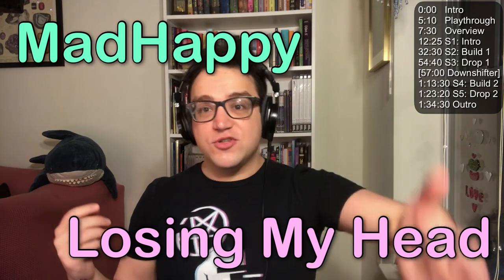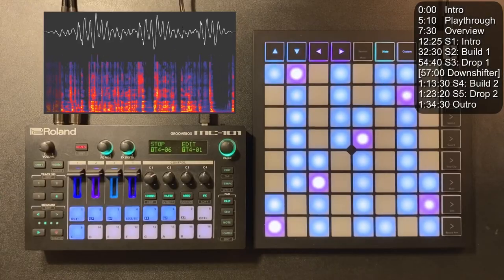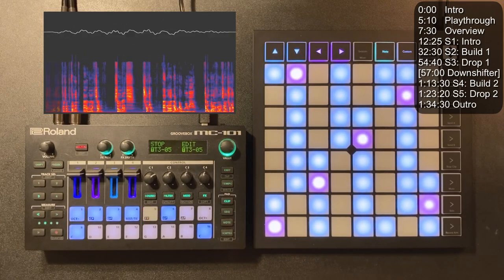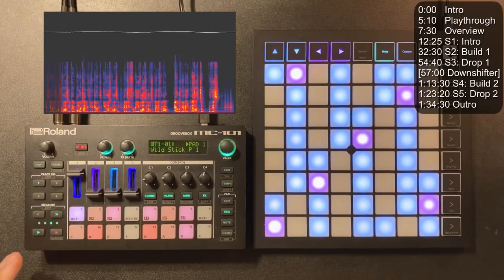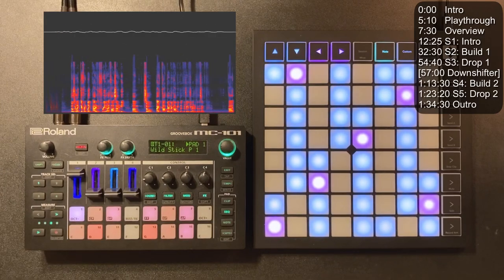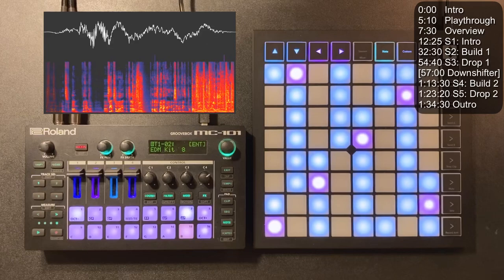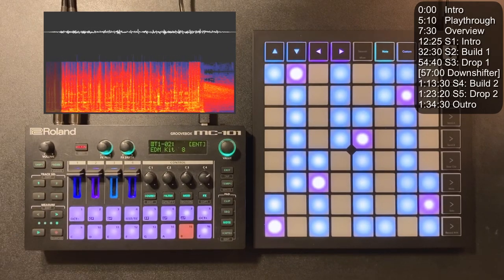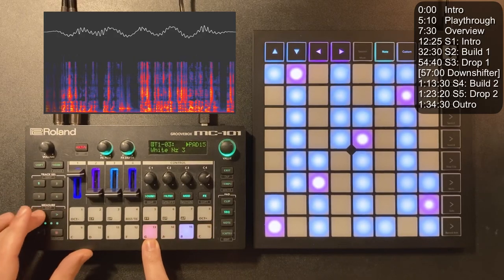Roland MC-101 Full Song Tutorial: Pop/Future Bass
This is a complete breakdown of the first track I’ve released in a while and I’m super excited about it! I do ramble a bit but I hope there’s enough information to make it a worthwhile watch. Thanks for taking the time to check it out!

Sincerely, thank you to everyone still watching my videos (especially if you made it all the way through this one!) I really do hope they help people, hoping to have more coming soon!

Contents:
0:00 Intro
5:10 Playthrough
7:30 Overview
12:25 Section 1: Intro
32:30 Section 2: Build 1
54:40 Section 3: Drop 1
57:00 Secret riser/downshifter technique
1:13:30 Section 4: Build 2
1:23:20 Section 5: Drop 2
1:34:30 Outro